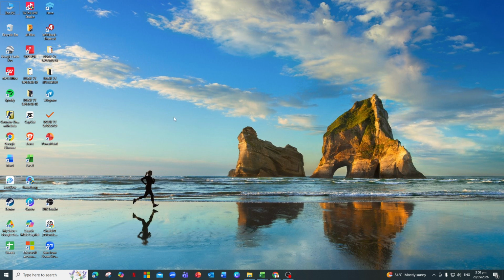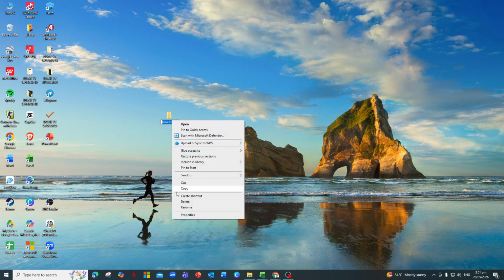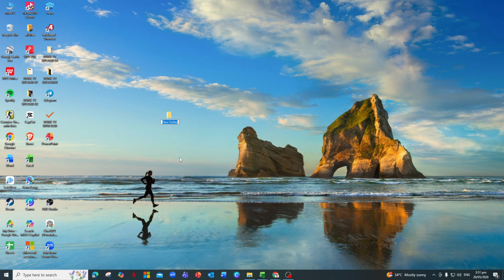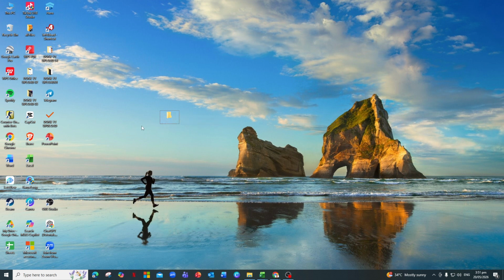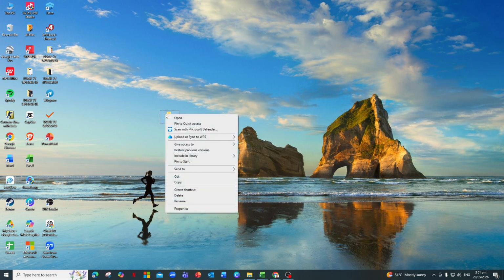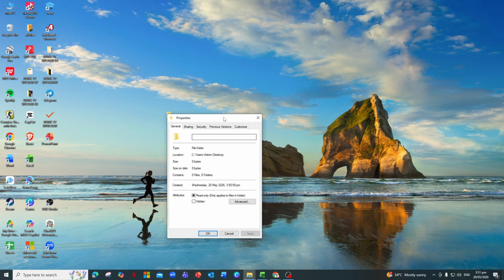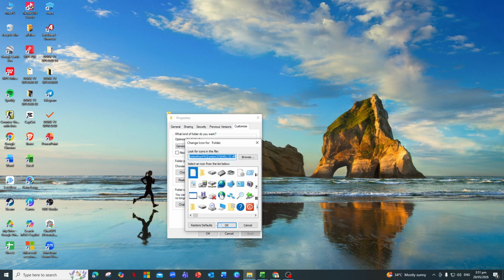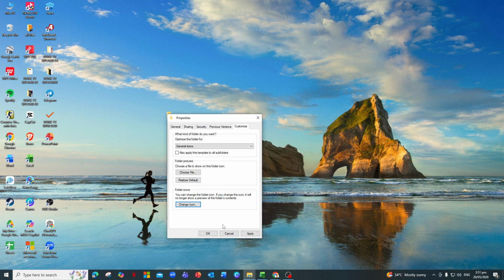How To Create An INVISIBLE FOLDER In Windows 1011 (Latest Update)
How To Create An INVISIBLE FOLDER In Windows 1011 Create A SECRET FOLDER  Hide Folders in Windows

Learn how to create an invisible folder in Windows 11 and Windows 10 step by step in this easy tutorial. Discover how to hide folders, remove folder names and icons, and create a secret folder on your PC or laptop for privacy and organization. Perfect for beginners and Windows users.

In this tutorial:
✔ How to create an invisible folder in Windows
✔ How to hide folder names and icons
✔ How to make a secret folder on PC
✔ How to organize private files safely
✔ Windows privacy and file management tips

This tutorial is useful for keeping personal files hidden, organizing your desktop, and improving privacy on shared computers.